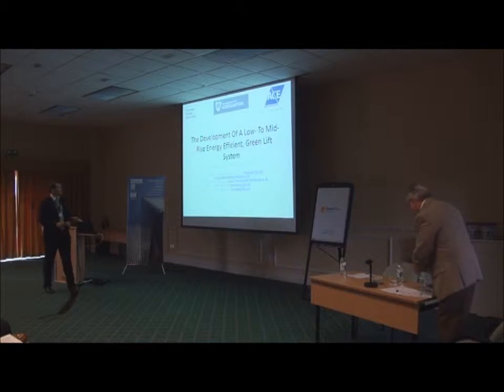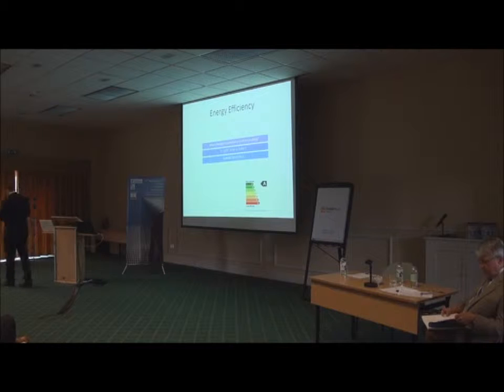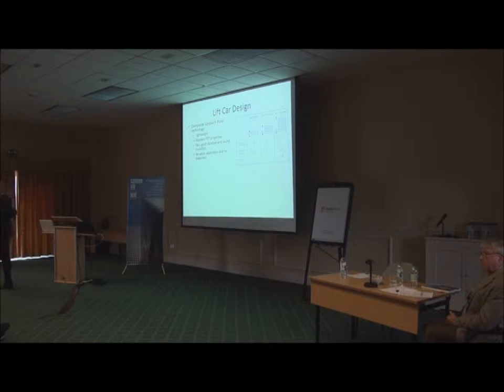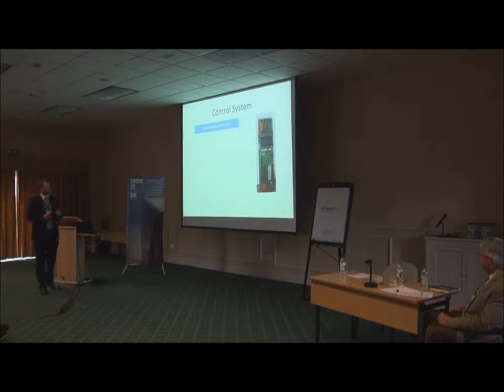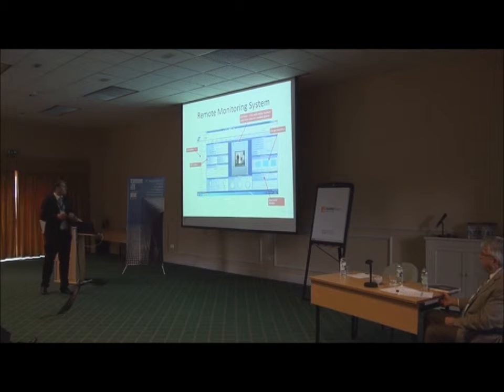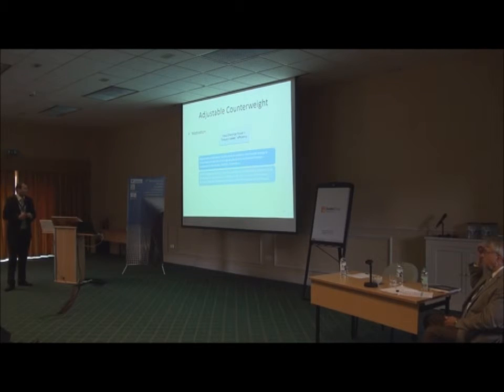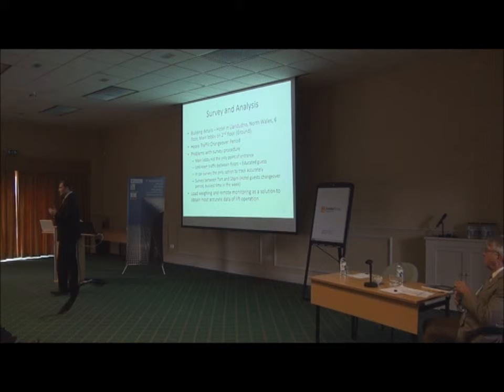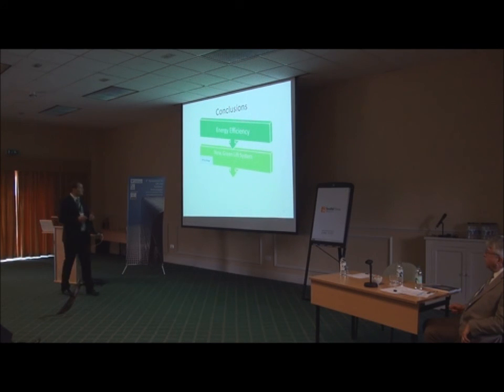The Development of a Low to Mid Rise Energy Efficient, Green Lift System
Authors: R Kwiatkowski, ACE Lifts Ltd, UK and The University of Northampton, UK; S Kaczmarczyk, The University of Northampton, UK; C Salter and L Mulhern, The University of Northampton, UK.

Presentation delivered at the 4th Symposium on Lift and Escalator Technologies, 25-26 September 2014.